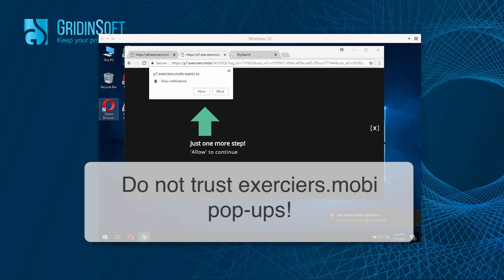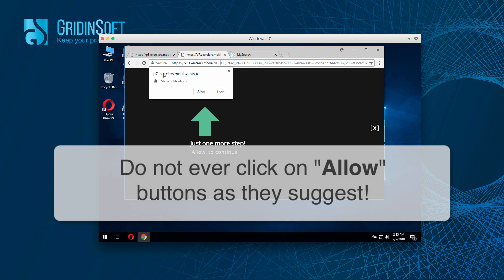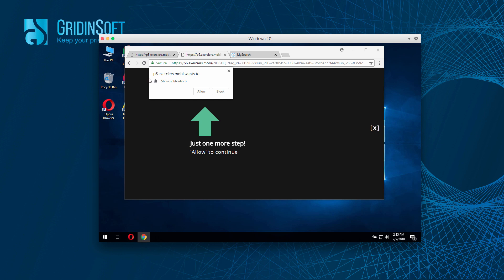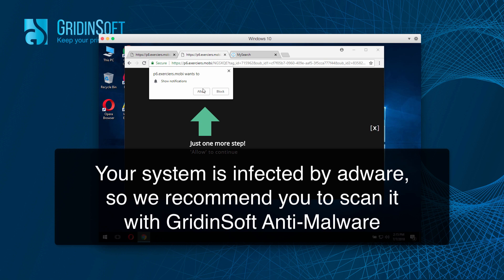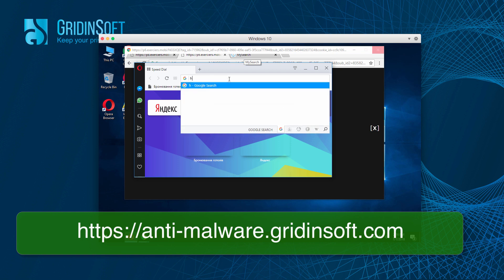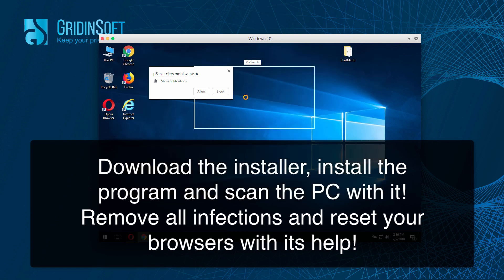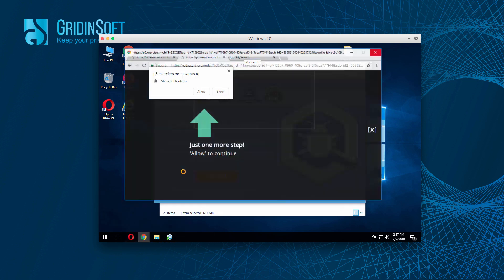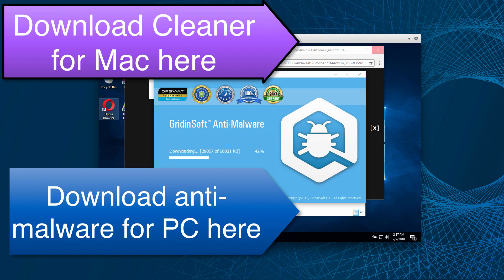Exerciers.mobi notifications - how to remove virus?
Exerciers.mobi is a pop-up that may appear multiple times in your browsers, including Google Chrome, Mozilla Firefox, Opera, etc. These pop-ups intend to convince you to enable  push notifications to be displayed randomly. As a result, your browser will be really messed up and infected with a lot of advertisements and redirections. The main reason why exerciers.mobi pop-ups appear right now is because your system is already troubled by adware.